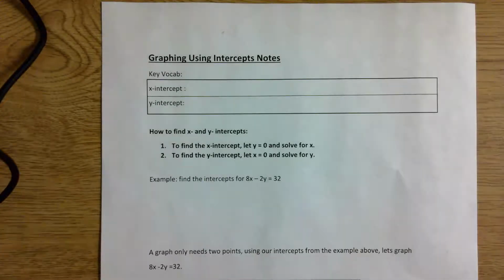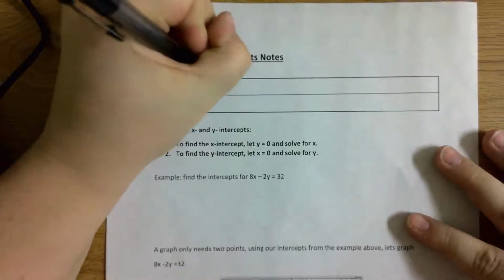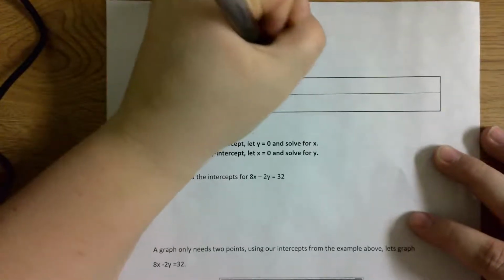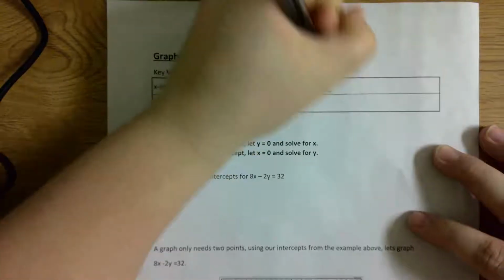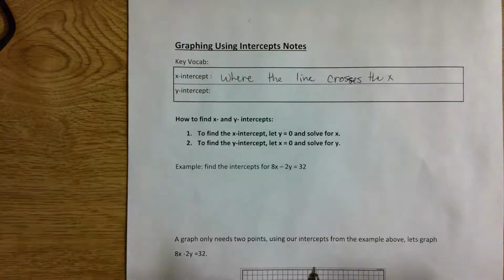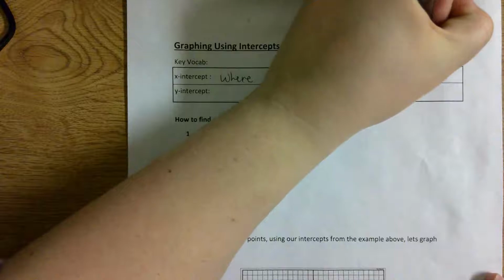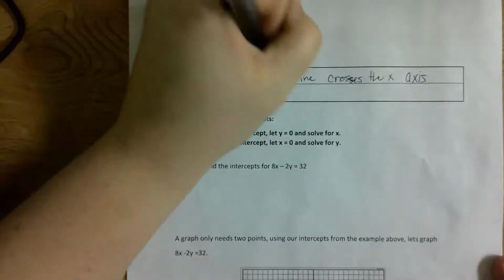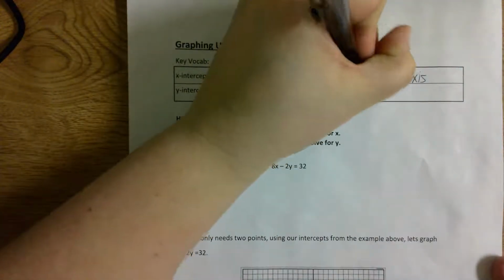Graphing using intercepts